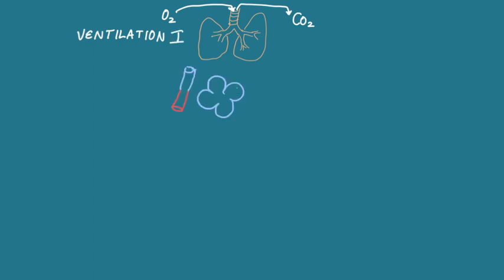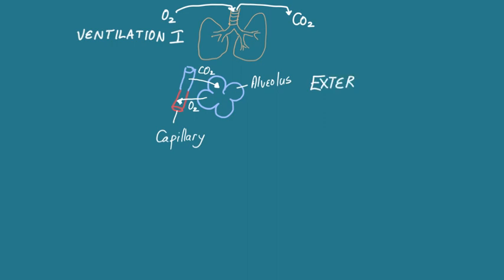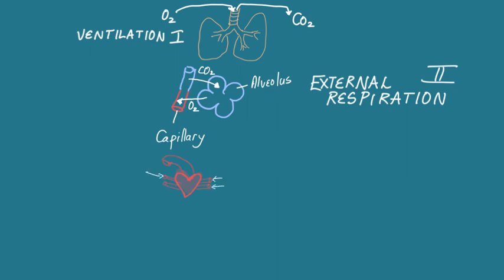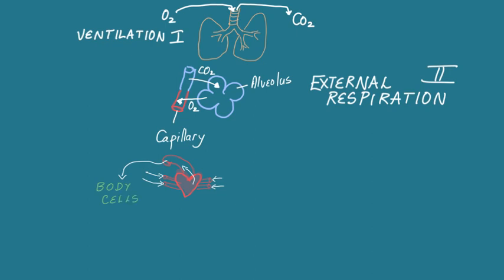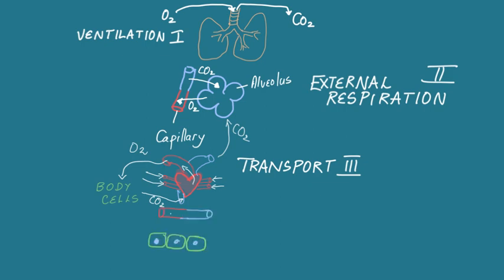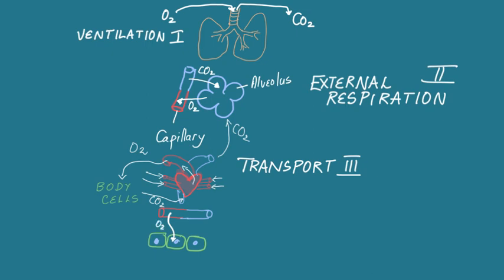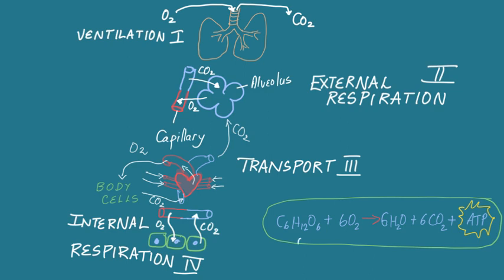Respiratory Function O2 and CO2